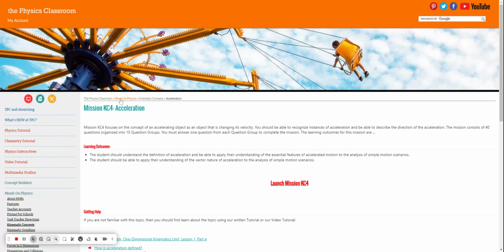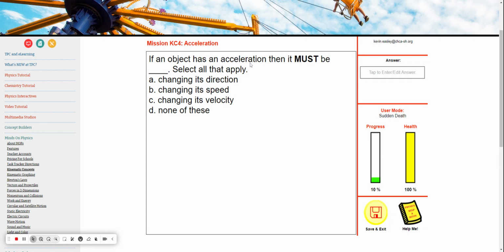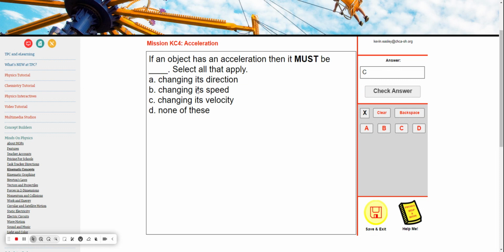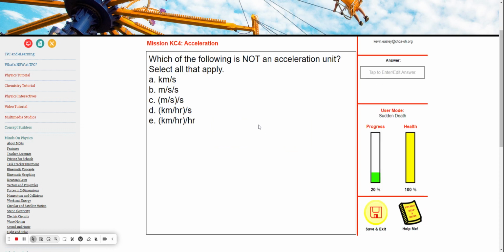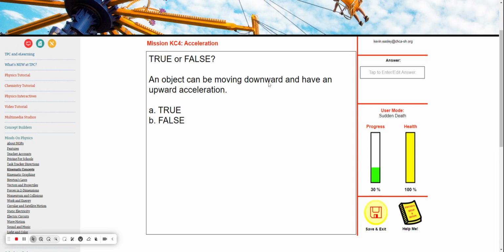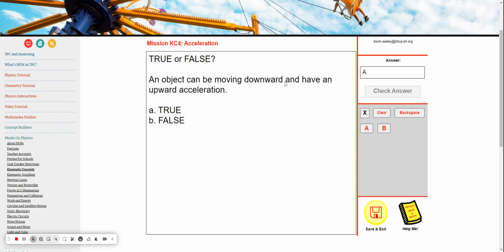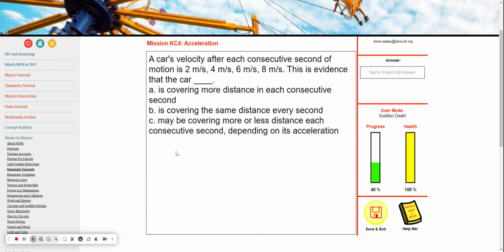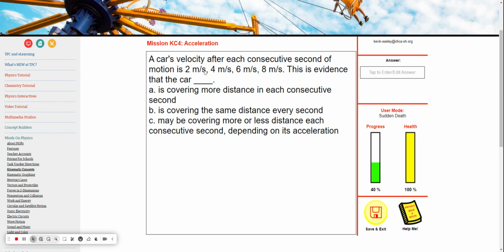Physicsclassroom.com_KC4_Minds on Physics